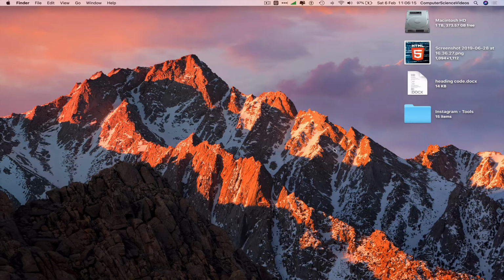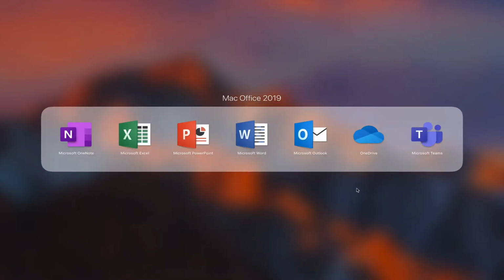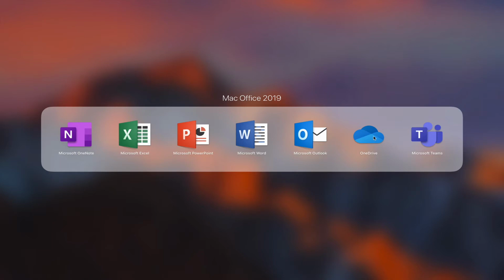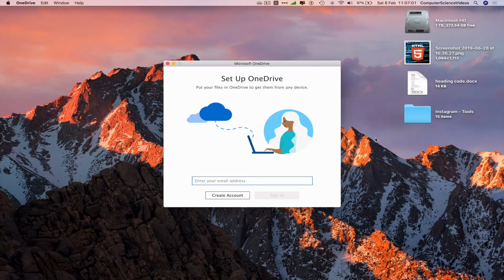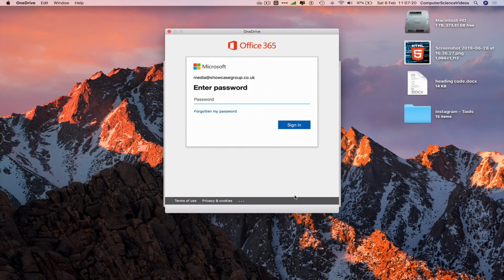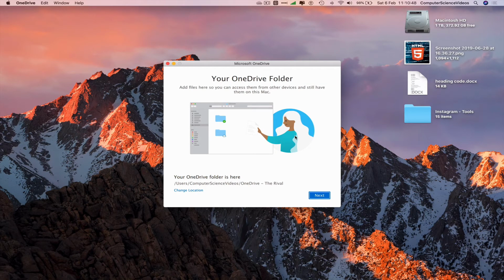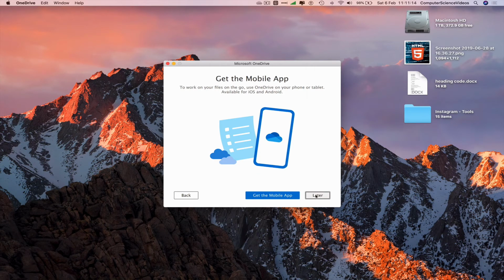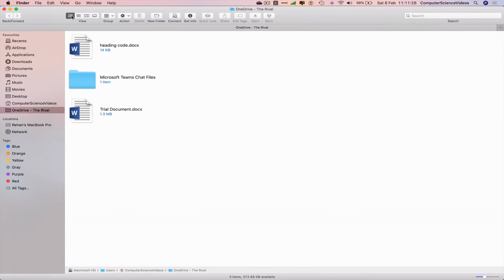How to SIGN Into Your OneDrive Account and Sync the Files to Your Mac | New